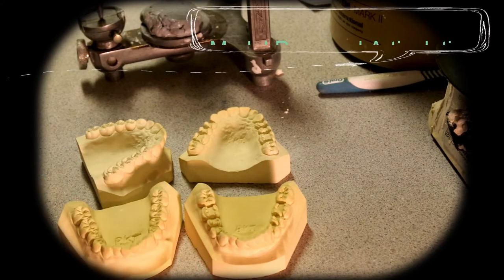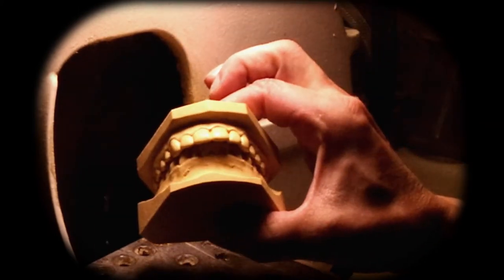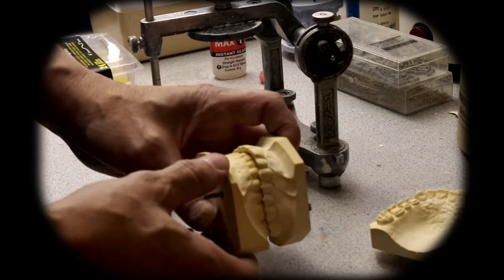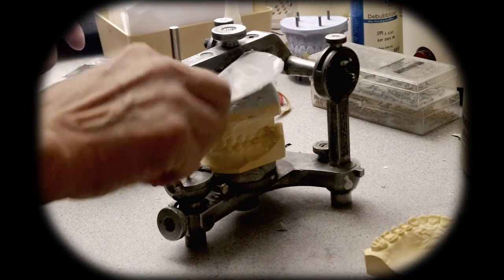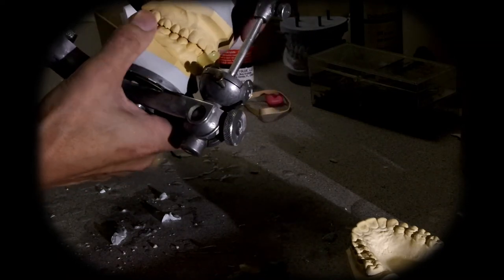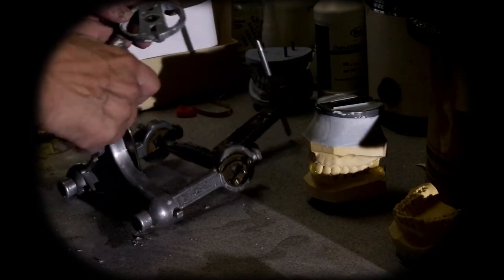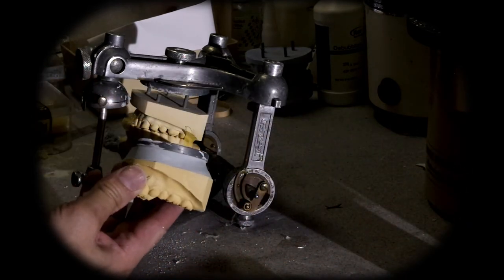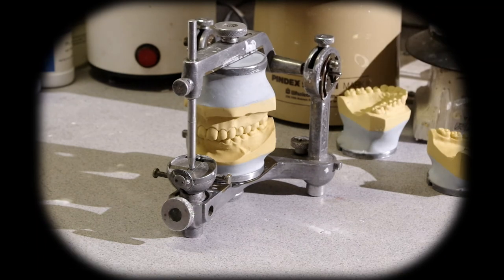Principles of Occlusion Model Prep and Articulation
Model preparation and cross mounting the prepared and unprepared models for occlusal waxing.